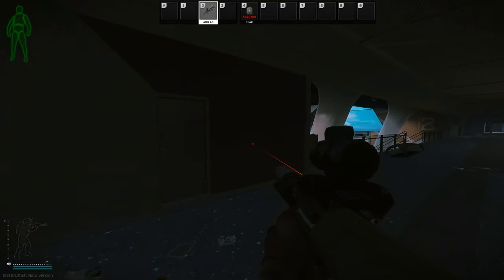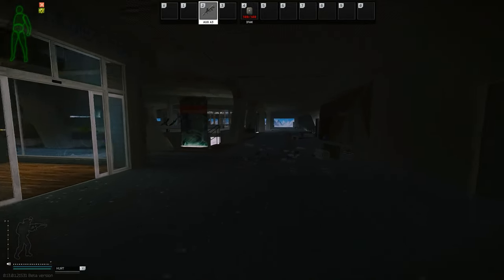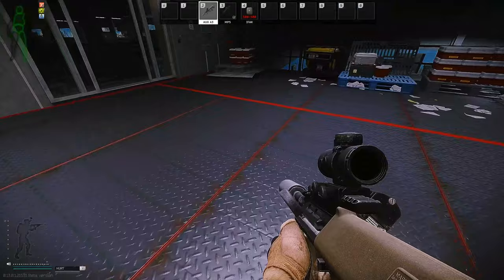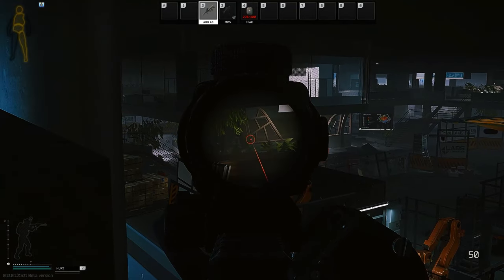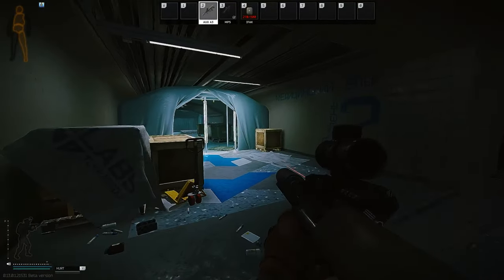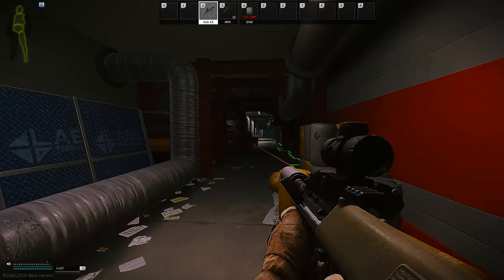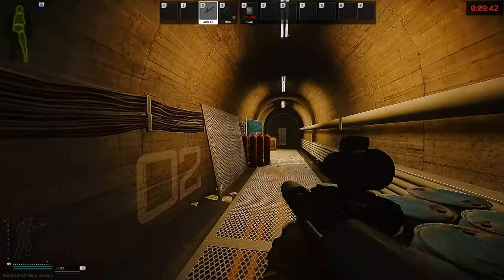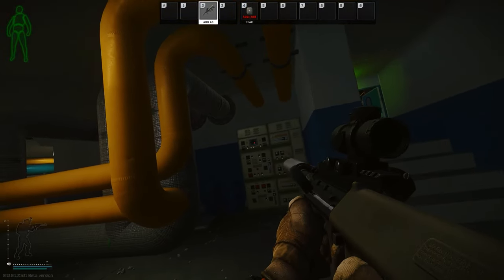Complete Call-outs Guide for Labs in Escape From Tarkov!